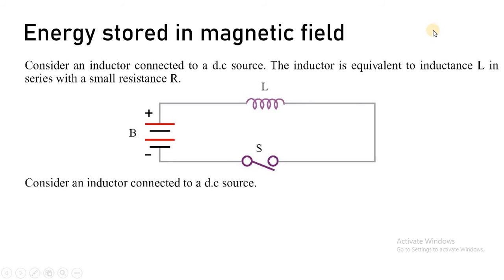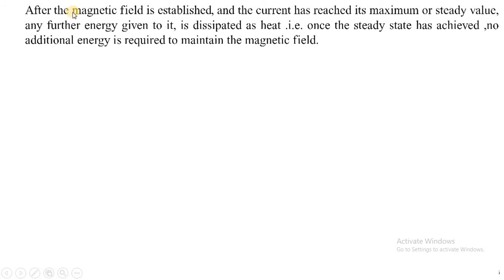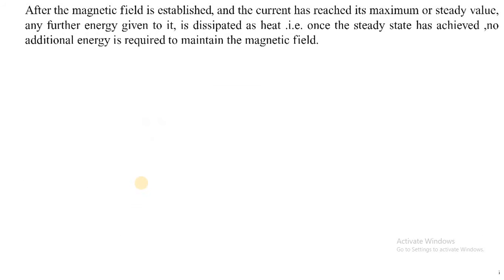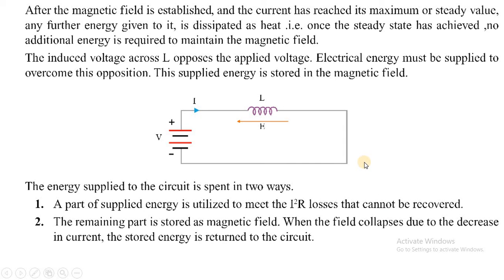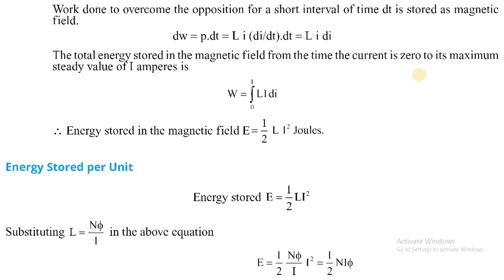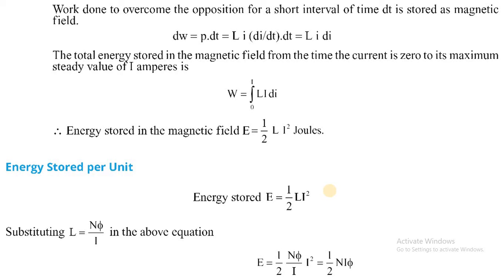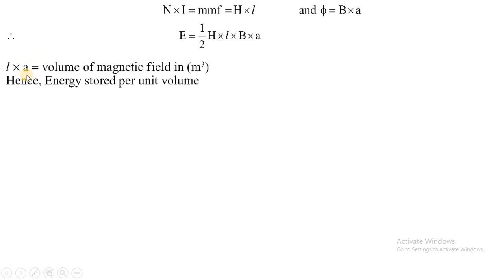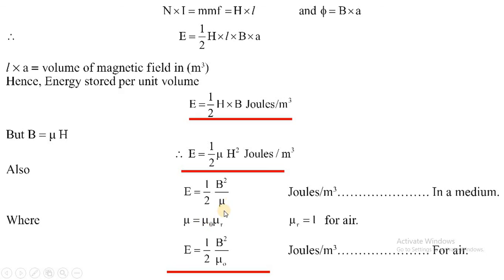Energy stored in Magnetic Field